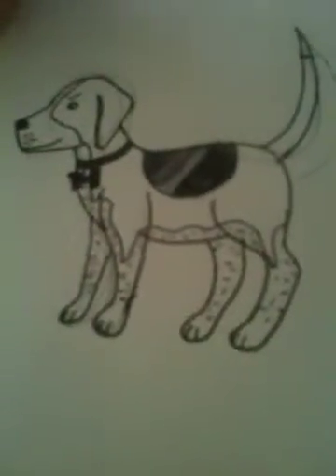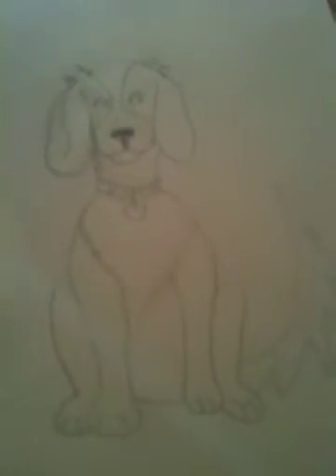Hogan drawings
I draw other things besides Underdog!
Proof